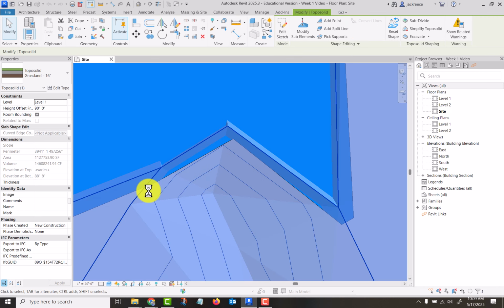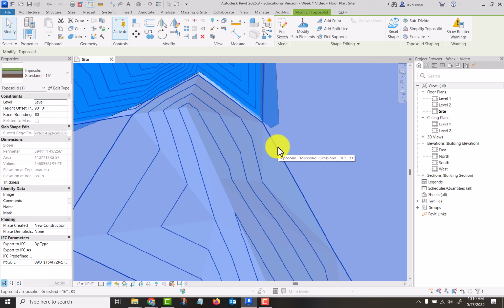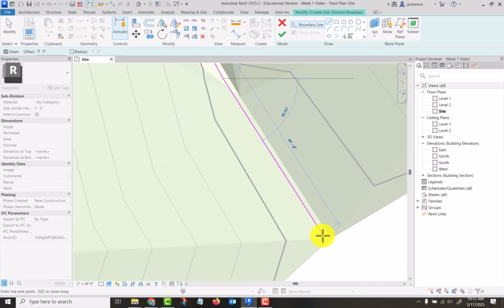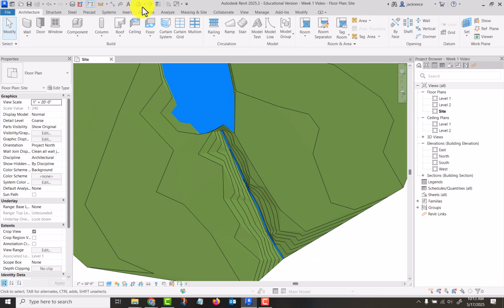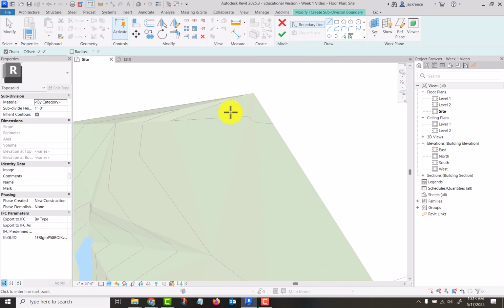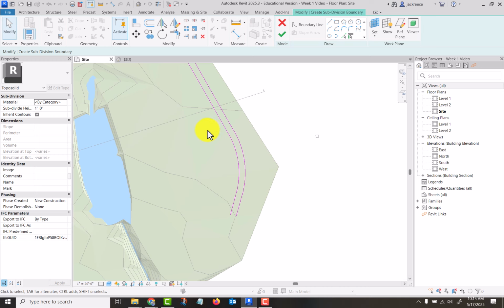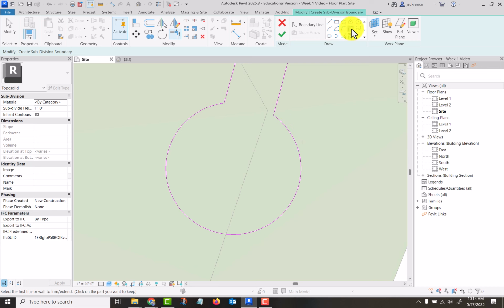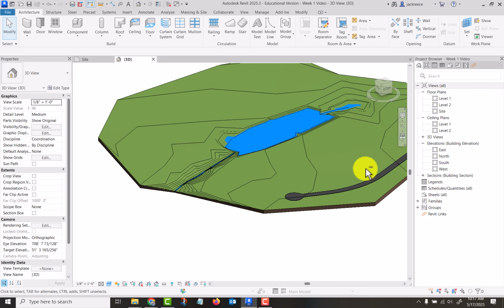2030 Week 1 Part 2 2025